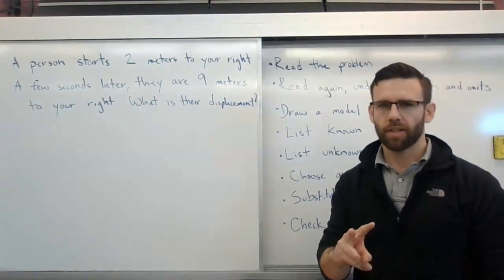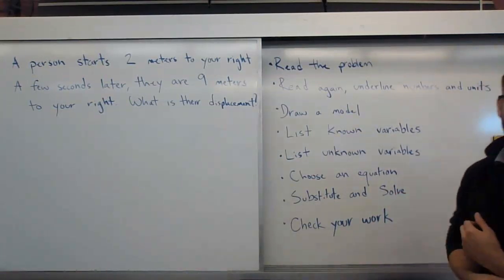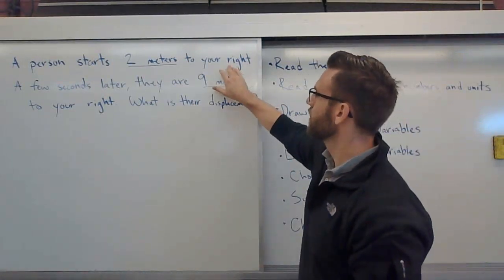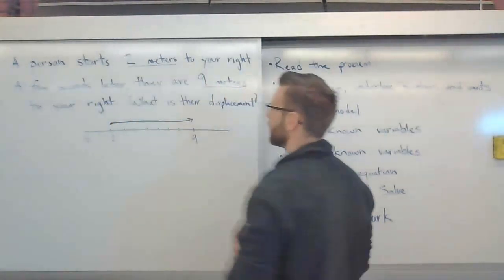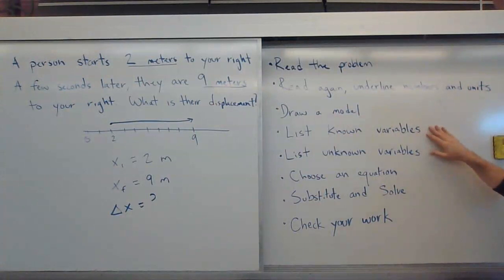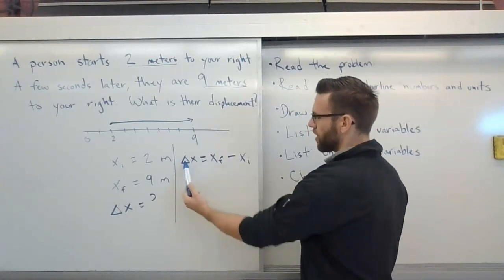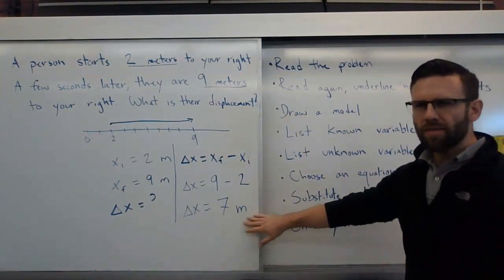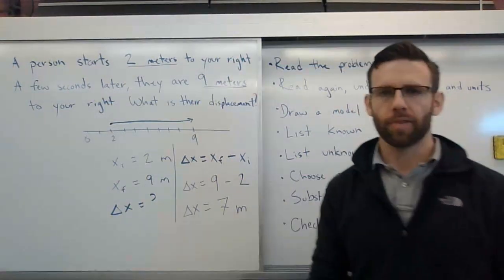The Method 2